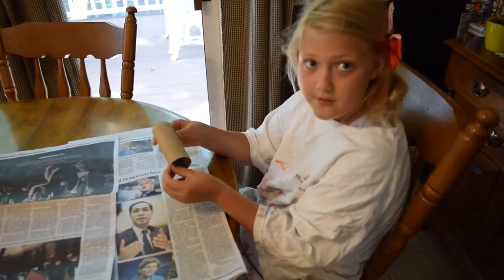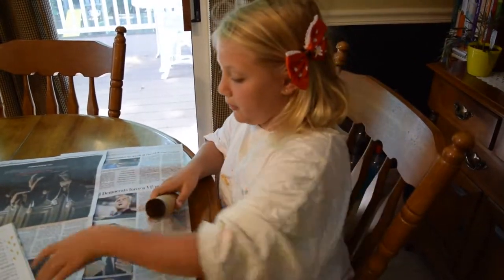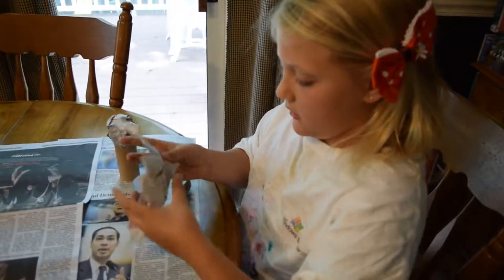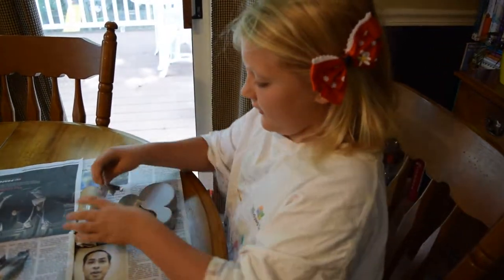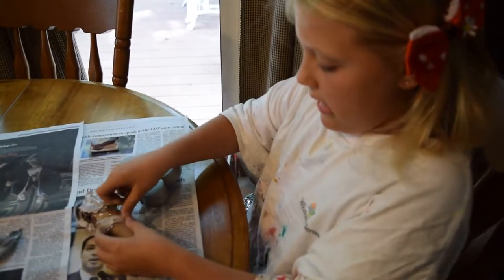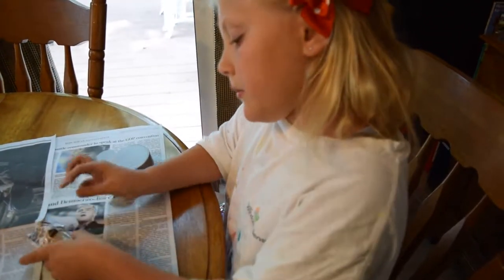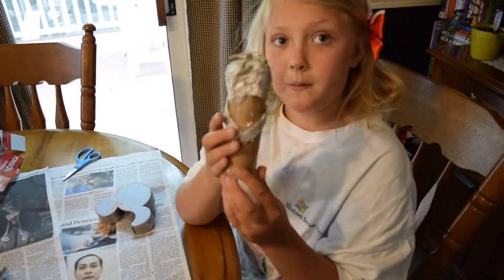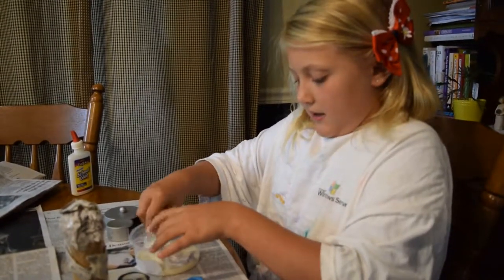How to Make a Cat Mummy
Kaylee makes an Egyptian cat mummy out of a toilet paper roll, newspaper, a rock and some paint.